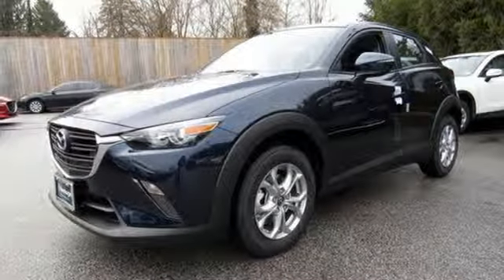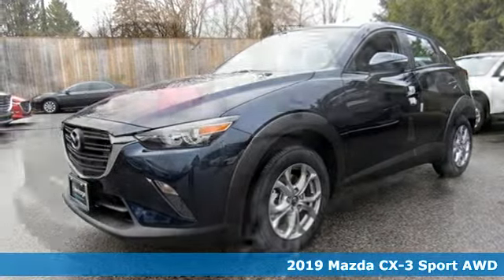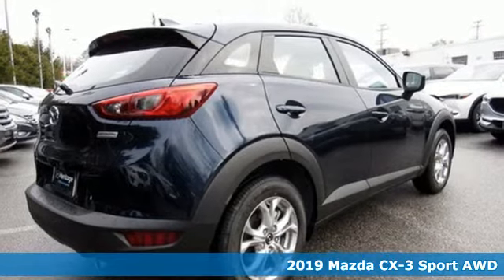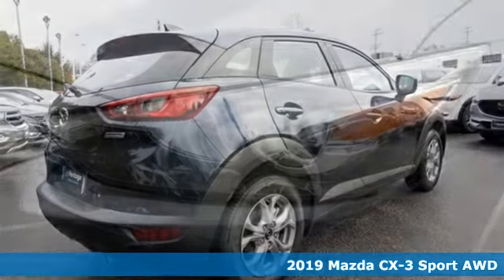New 2019 Mazda CX-3 Lutherville MD Baltimore, MD Z9432000 - SOLD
Year: 2019
Make: Mazda
Model: CX-3
Trim: Sport
Engine: 2.0L 4-Cylinder
Transmission: 6-Speed Automatic
Color: Blue
Interior: Black
Stock #: Z9432000
VIN: JM1DKFB72K1432000
16" x 6.5" Aluminum Alloy Wheels, 4.325 Axle Ratio, 4-Wheel Disc Brakes, 6 Speakers, ABS brakes, Aha Internet Radio, Air Conditioning, AM/FM radio, Blind spot sensor: Blind Spot Monitoring warning, Brake assist, Bumpers: body-color, Cloth Upholstery, Delay-off headlights, Driver door bin, Driver vanity mirror, Dual front impact airbags, Dual front side impact airbags, E911 Automatic Emergency Notification, Electronic Stability Control, Emergency communication system: MAZDA CONNECT, Exterior Parking Camera Rear, Front anti-roll bar, Front Bucket Seats, Front Center Armrest, Front reading lights, Front wheel independent suspension, Illuminated entry, Infotainment System Voice Command, Low tire pressure warning, Occupant sensing airbag, Outside temperature display, Overhead airbag, Pandora Internet Radio, Panic alarm, Passenger door bin, Passenger vanity mirror, Power door mirrors, Power steering, Power windows, Radio Broadcast Data System Program Information, Radio data system, Radio: AM/FM Modular Audio System, Rear seat center armrest, Rear window defroster, Rear window wiper, Remote keyless entry, SMS Text Msg Audio Delivery & Reply, Speed control, Speed-sensing steering, Split folding rear seat, Spoiler, Steering wheel mounted audio controls, Stitcher Internet Radio, Tachometer, Telescoping steering wheel, Tilt steering wheel, Traction control, Trip computer, Turn signal indicator mirrors, and Variably intermittent wipers. *Your additional costs are sales tax, tag and title fees for the state in which the vehicle will be registered, freight (see below for specific charges), any dealer-installed options (if applicable) and a $299 dealer processing fee (not required by law). Freight charges: $895 (Mazda6); $920 (Mazda3, MX-5 Miata); $1,045 (Mazda CX-3, Mazda CX-5, Mazda CX-9). Prices are subject to change, and prior sales are excluded from these offers. While every reasonable effort is made to ensure the accuracy of this information, we are not responsible for any errors or omissions contained on these pages. Please verify any information in question with the dealer. brbrEvery Internet Price includes current applicable manufacturer rebates and incentives, but certain conditions apply to some of these offers. The offers and conditions on this vehicle are: $750 - Customer Cash. Exp. 04/30/2019

Address:
1630 York Road